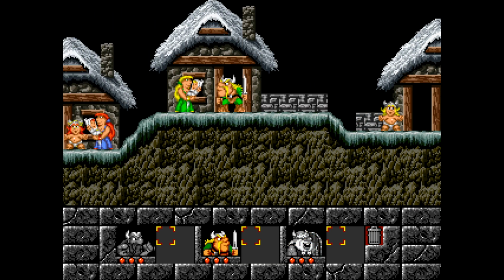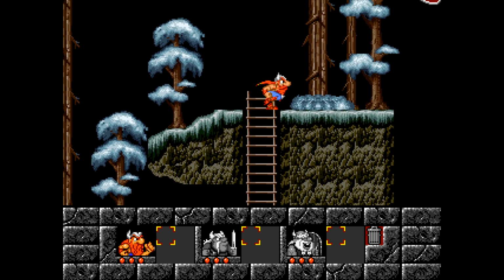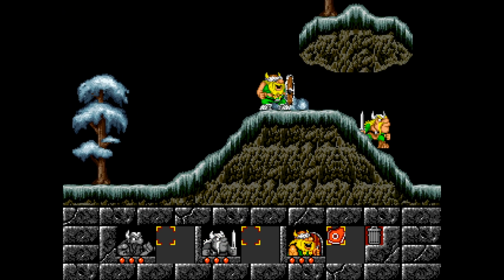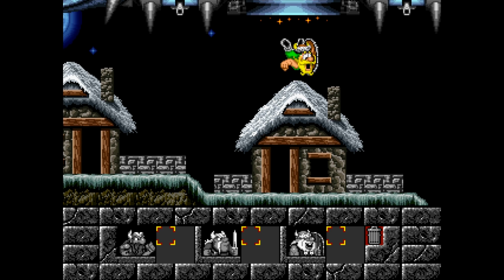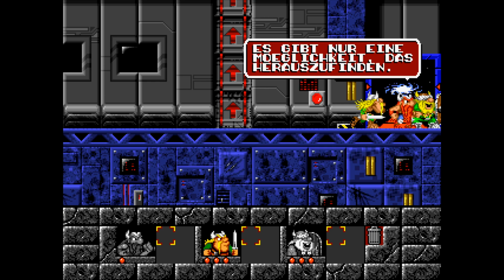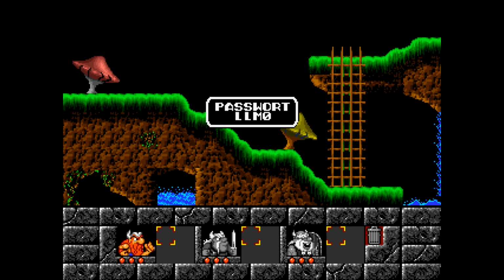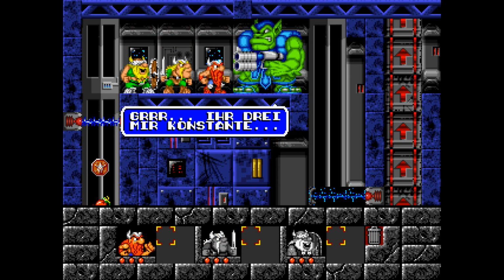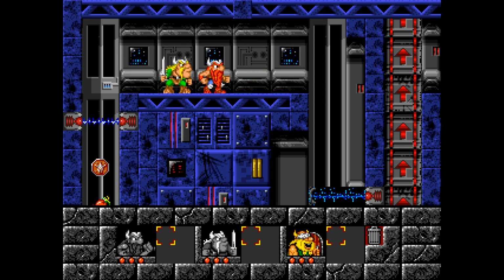DOScember 2021: Alien Abduction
Timeline
00:00 PC prices in 1993
00:30 Intro: Hammer's XMAS Into MCMXCIII
04:15 Review: The Lost Vikings